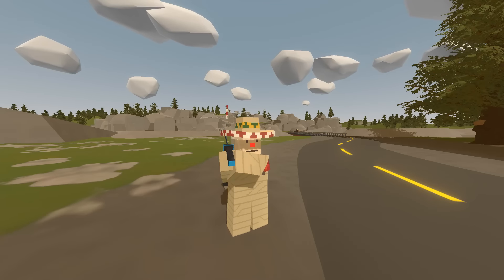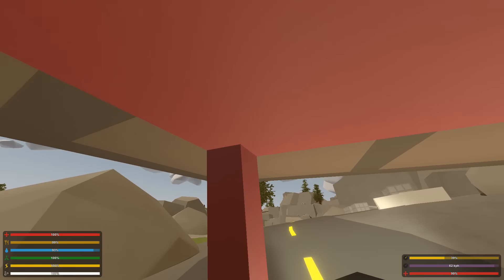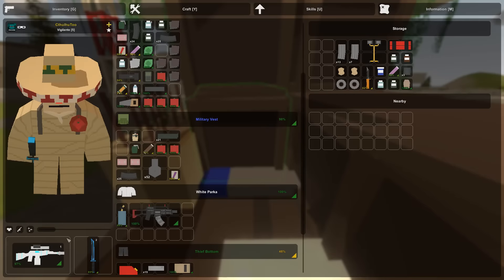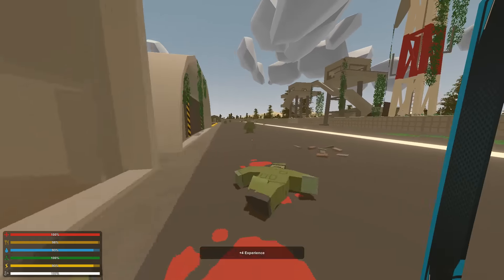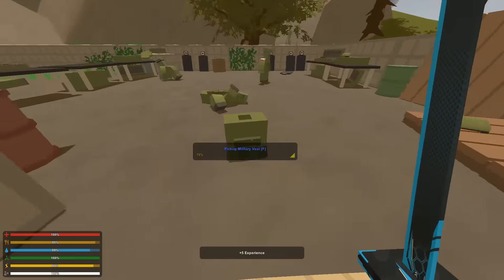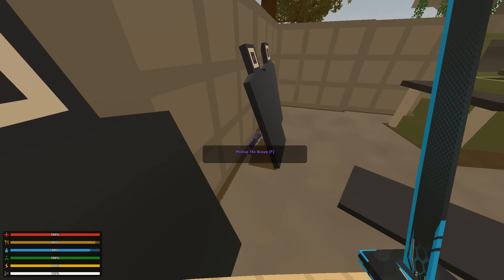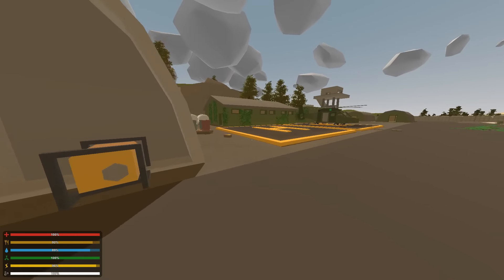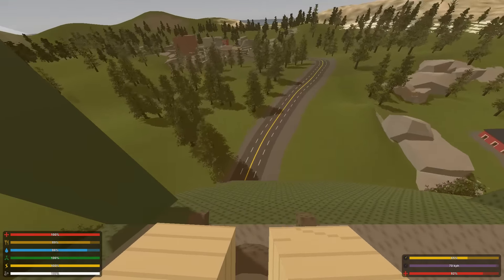"A Helicopter AND A TANK!!" -- UNTURNED Overgrown 3+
Overgrown 3+ is being kind to me today!

Want to send me stuff to show off in a video? Use this link!

Overgrown 3 was created by Hamosh, and can be gotten from the Steam Workshop:

If you enjoy my content, consider becoming a Patron!

~-~-~- Super exciting social media links! -~-~-~

If you're interested in purchasing an ARK server then CthulhuToo recommends PickleHosting. They have a variety of server packages for some great prices.